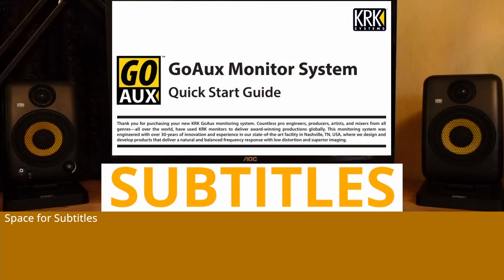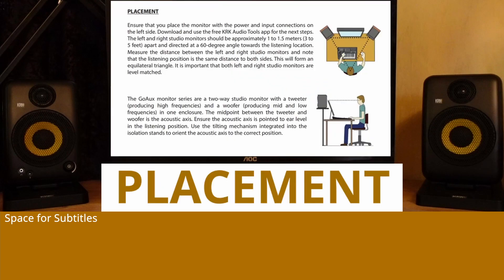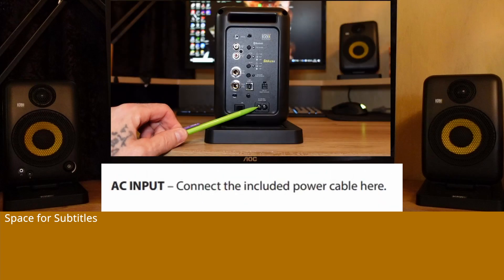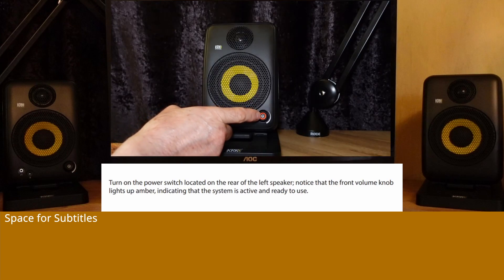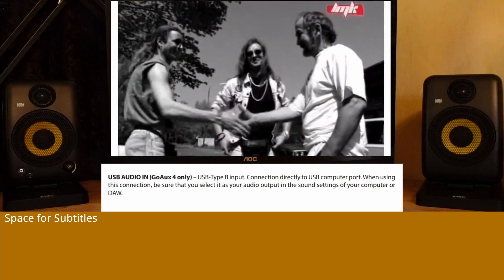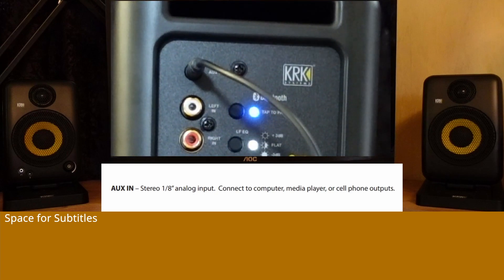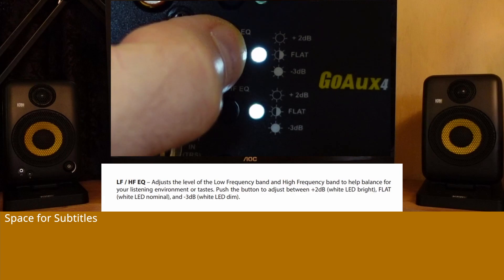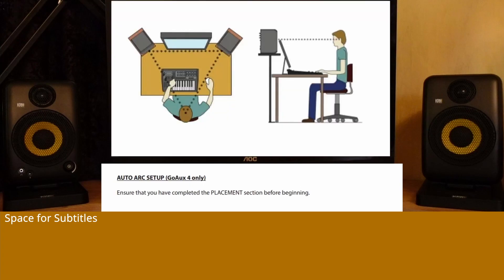KRK GoAux Monitor System Quick Start Guide / Manual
KRK GoAux Monitor System Quick Start Guide. KRK GoAux Monitor System Manual. How to use studio monitors. How to connect studio monitors. Automatic Room Correction feature. KRK GoAux 4 quick start guide. Studio monitors placement. How to setup studio monitor speakers. Studio monitors with mobile phone. Connecting studio monitors to an audio interface. How to connect studio speakers to computer. KRK GoAux monitor system. KRK GoAux monitor system start guide. Headphone output. Aux stereo input. RCA inputs. TRS balanced inputs. Stereo anolog input. Subtitles. KRK GoAux Monitor System Quick Start Guide / Manual.
0:00 Stands
0:50 Placement
2:09 Controls
6:30 Auto ARC